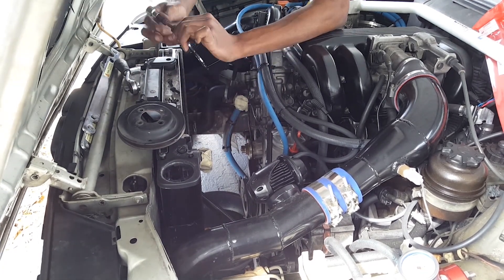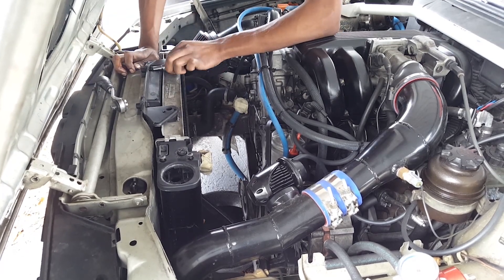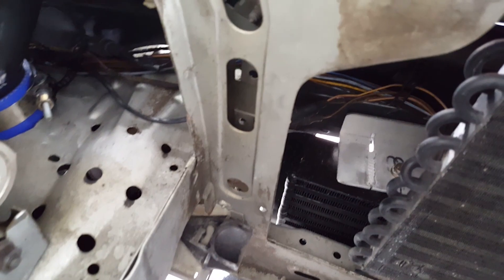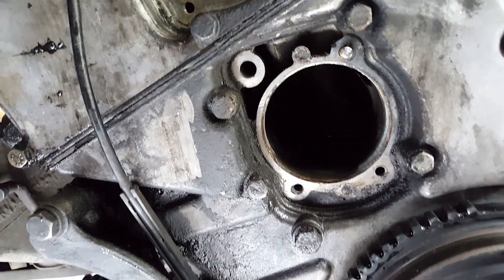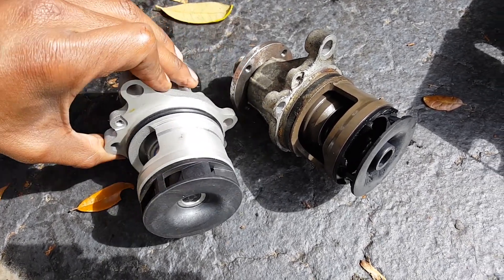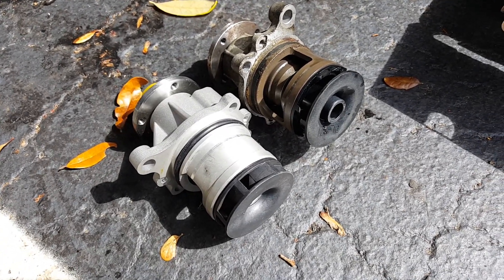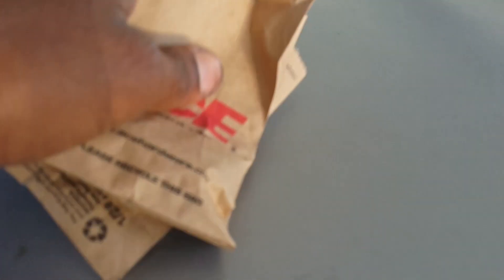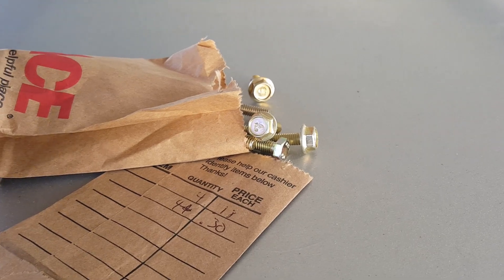E30 M42 Turbo Cooling System Refresh E2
Hey guys here is the second episode of refreshing my cooling system. Find out if i ever get that broken bolt removed and learn some good tricks for tackling this job.